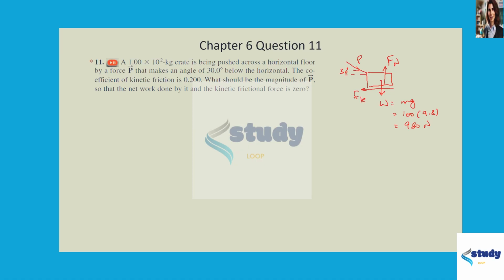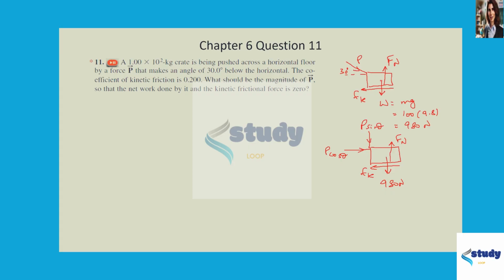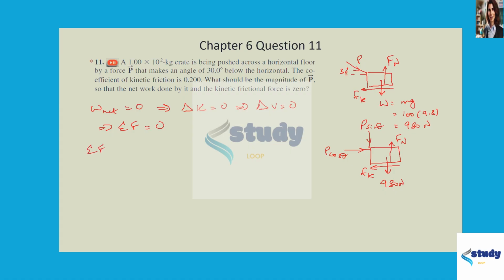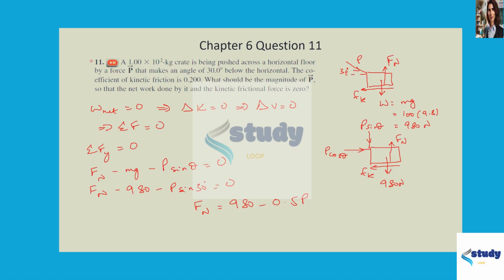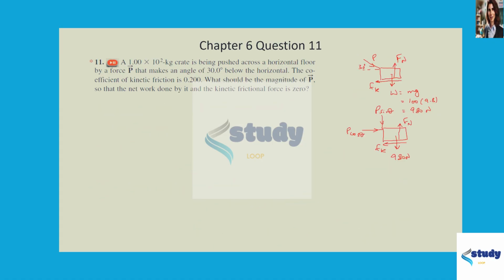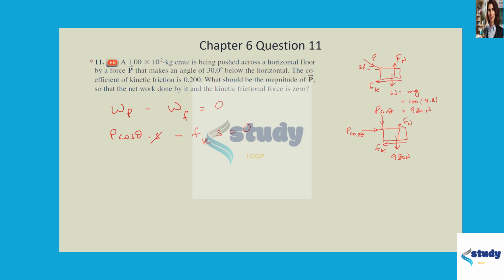A crate is being pushed across a horizontal floor by a force that makes an angle of below the horizo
A crate is being pushed across a horizontal floor by a force that makes an angle of below the horizontal. The coefficient of kinetic friction is What should be the magnitude of , so that the net work done by it and the kinetic frictional force is zero?